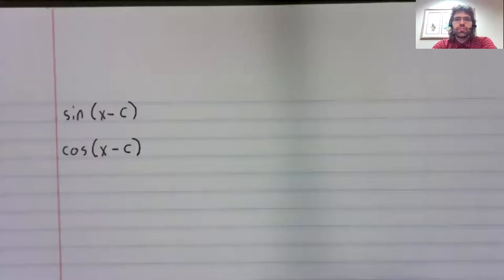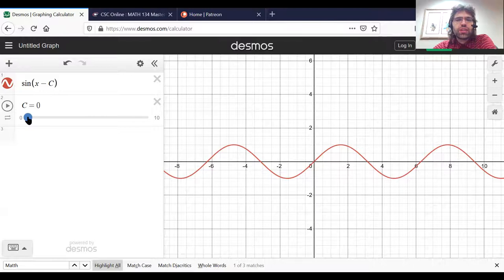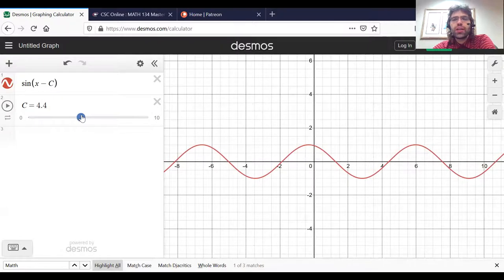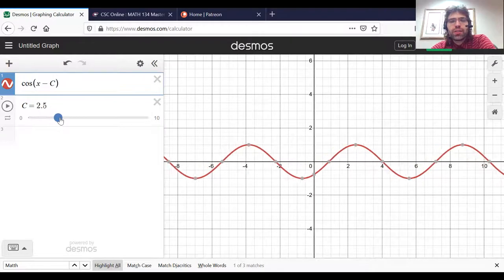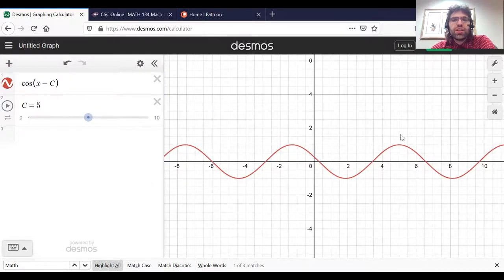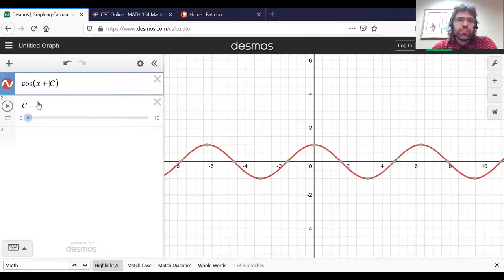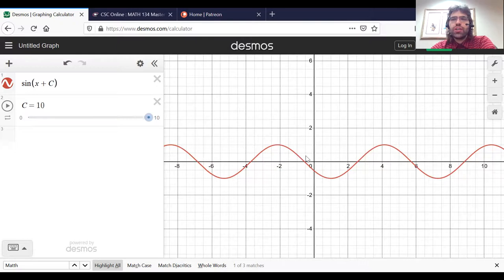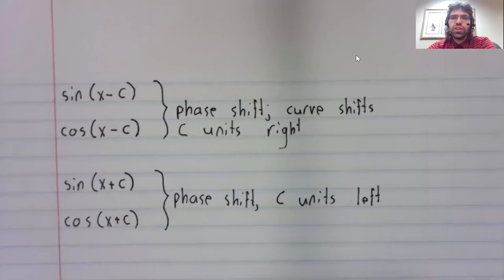Trigonometry Phase shift